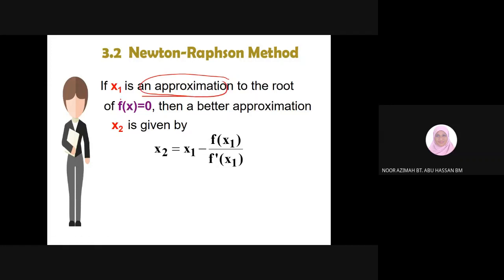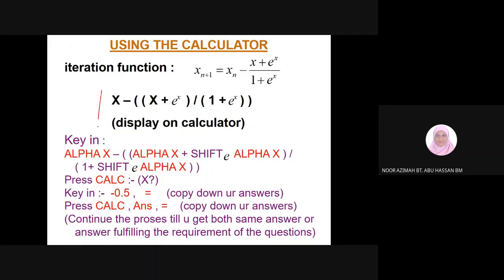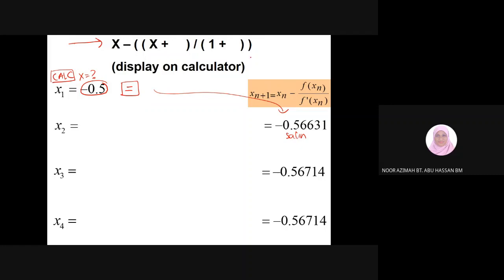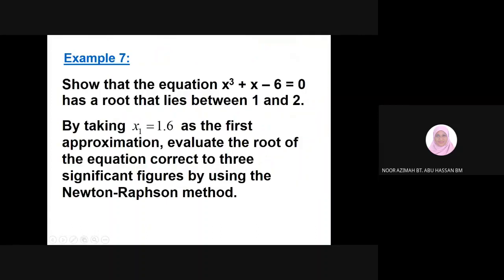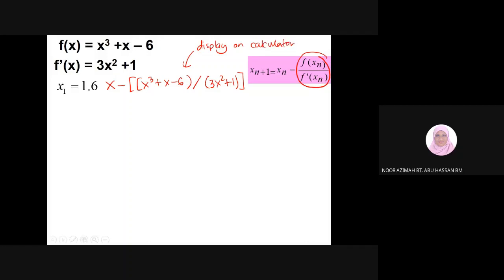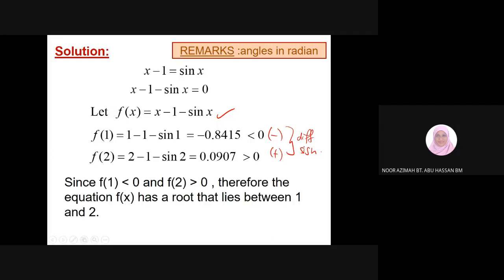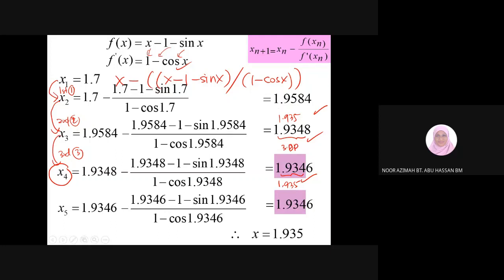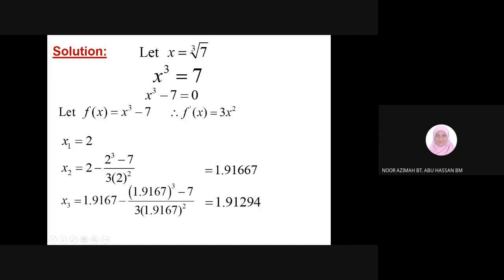Numerical Method Newton Raphson Method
Numerical Method